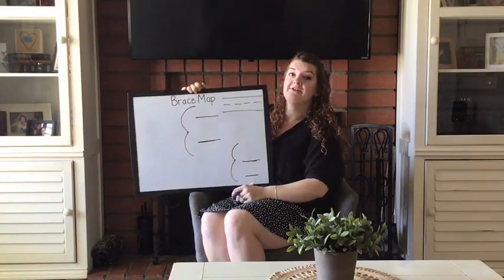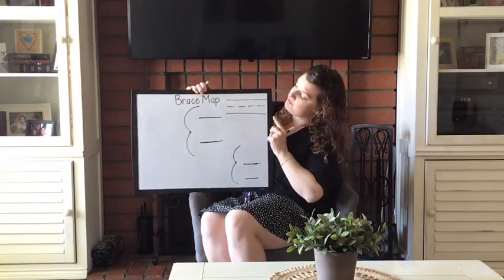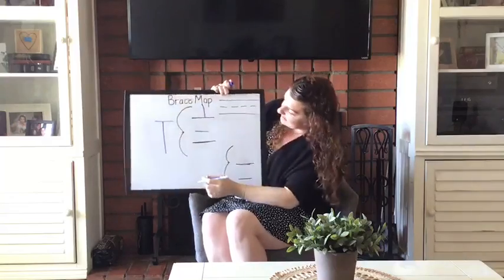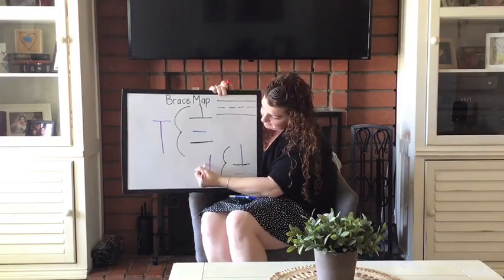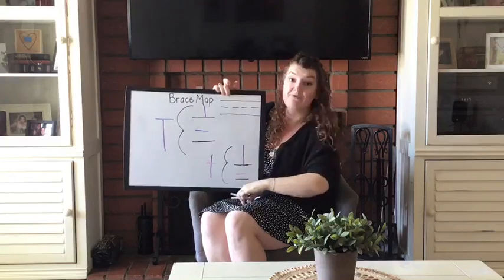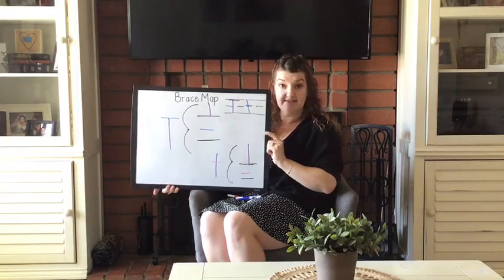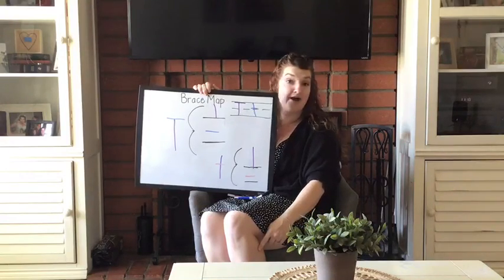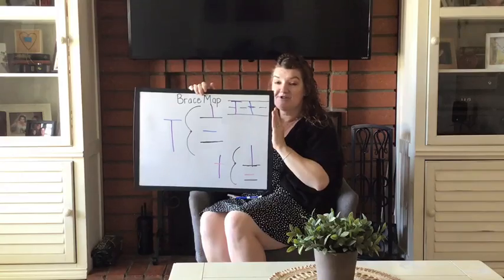Letter T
Join Mrs. Garcia as she guides you through the brace map for this week's letter "Tt".